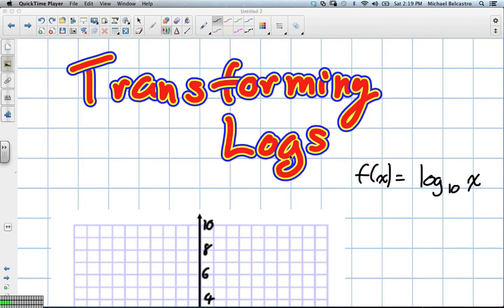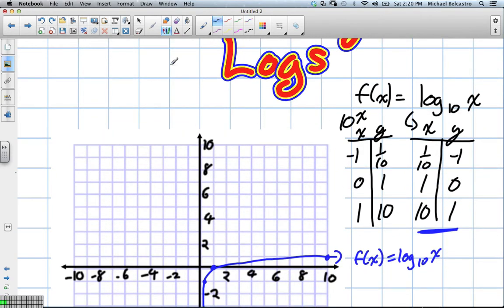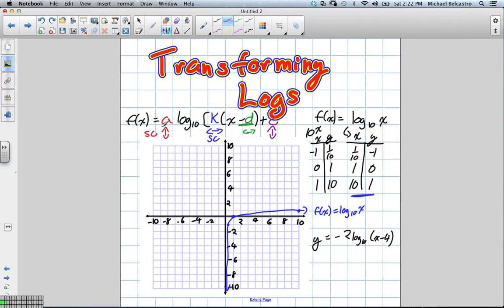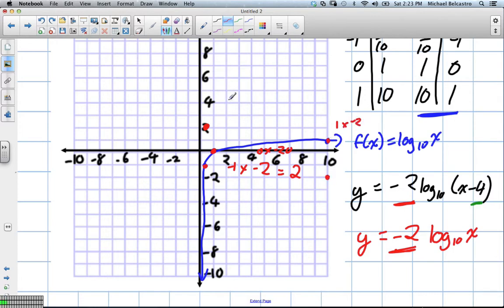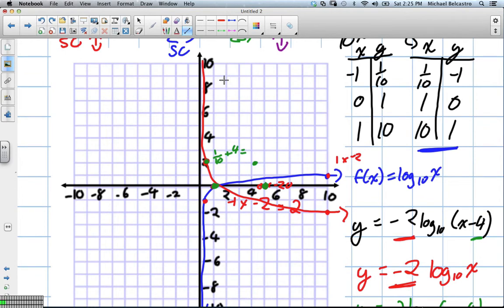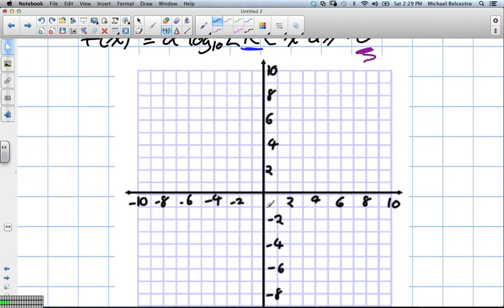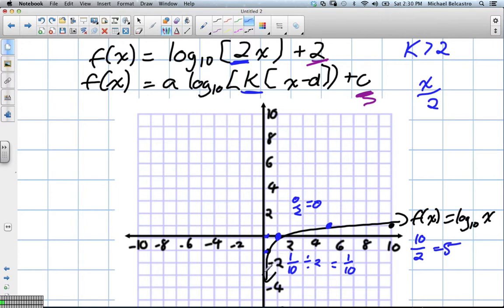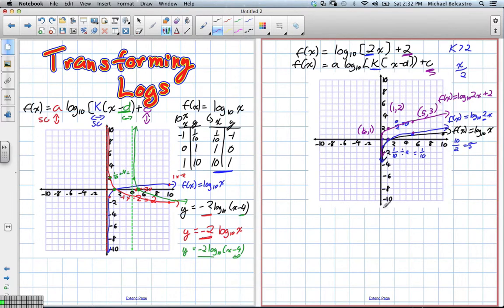Transforming Logs Grade 12 Advanced Functions Lesson 8 2 1 11 13